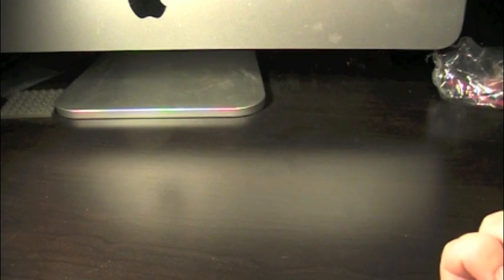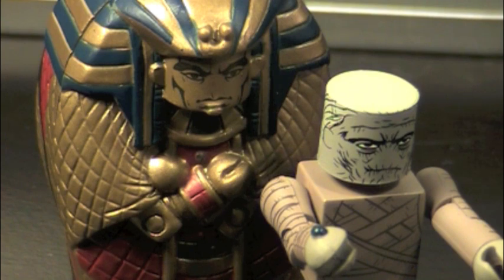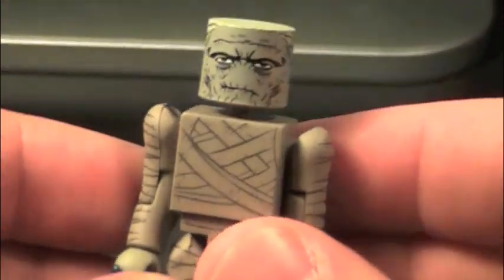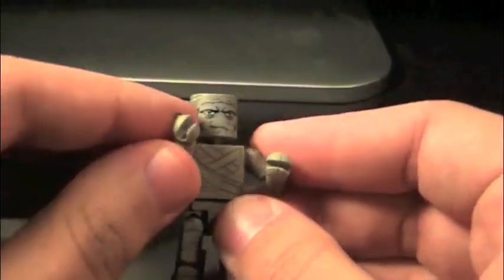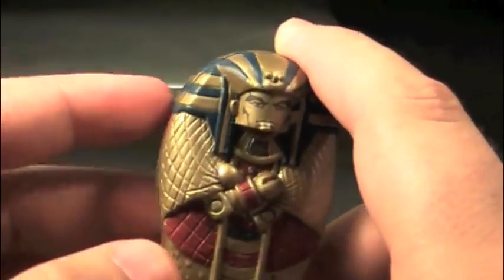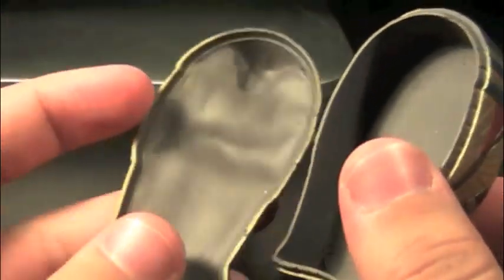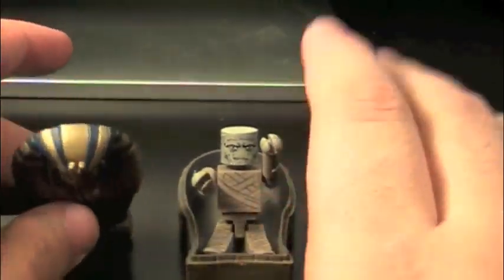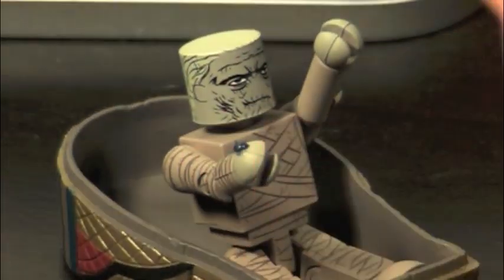Minimates Universal Monsters Series 3 Imhotep and Sarcophagus Review